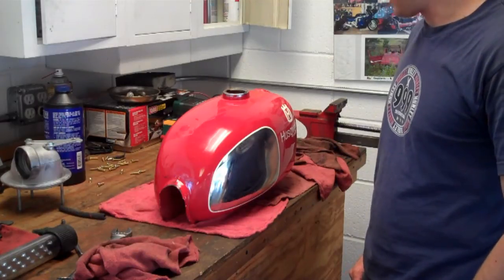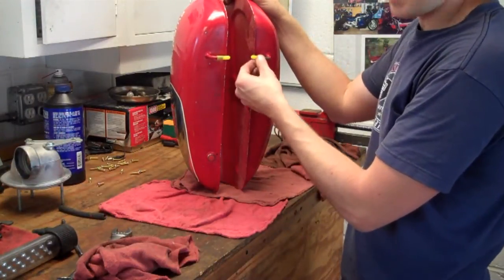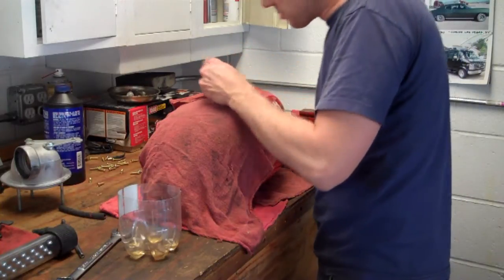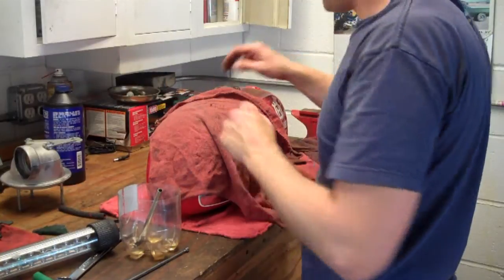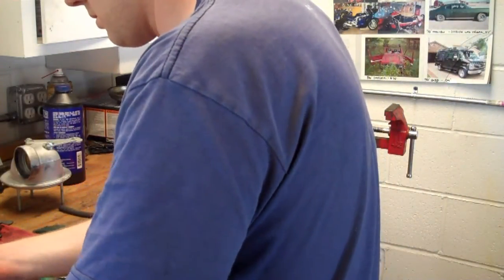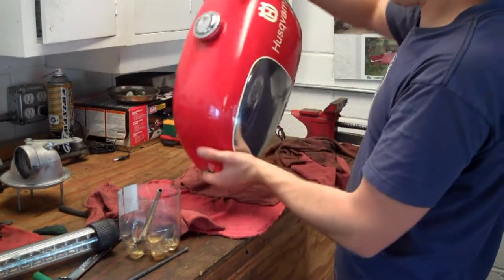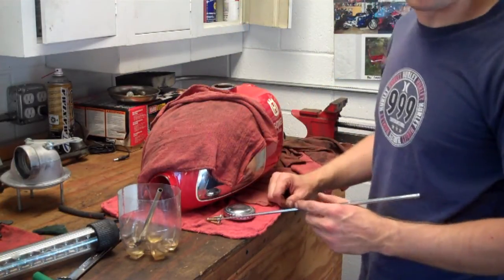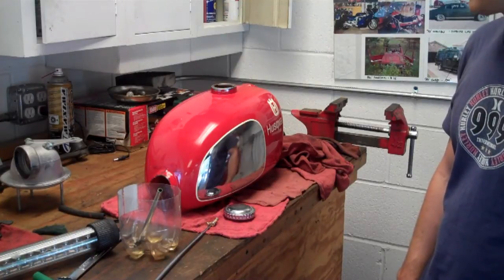Rusty Tank - Paint Over Spray - Part 1